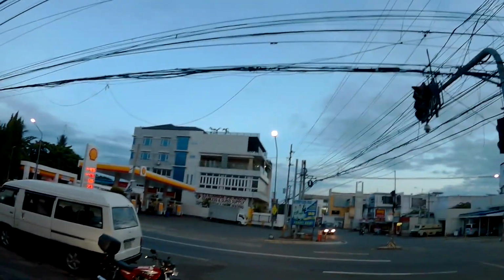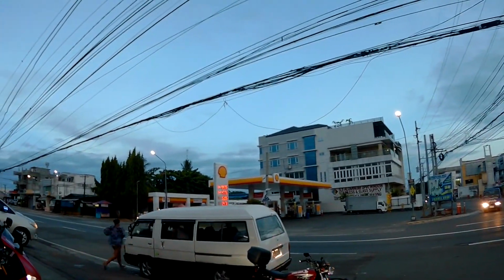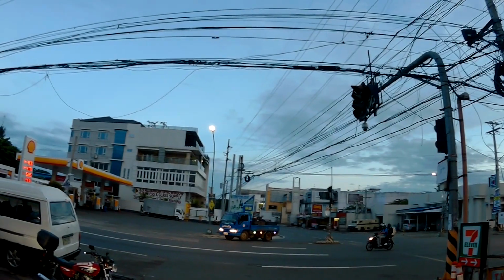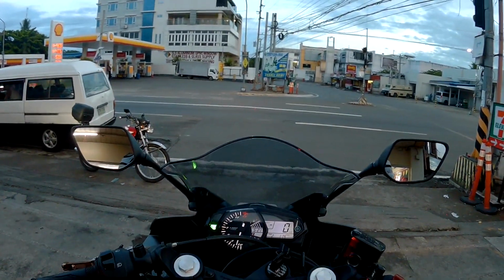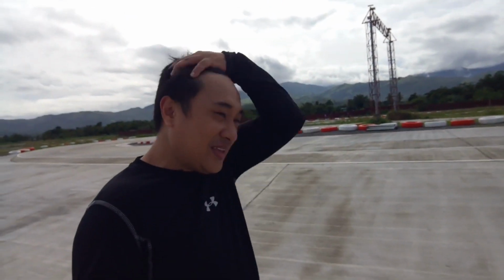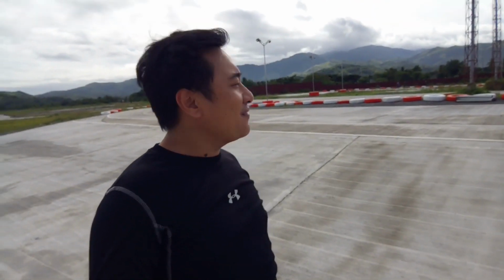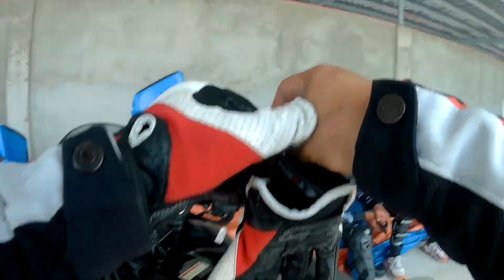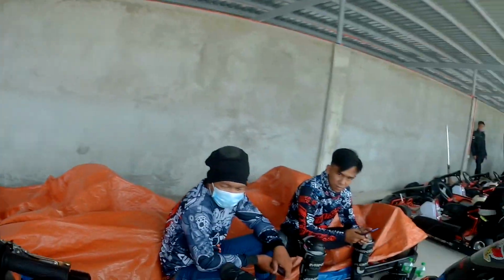Yamaha R3 Review Part 1 | Road and Track test | Ride Tribe PH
WHAT. A. BIKE. ...And the speedo doesn't lie!
Hi Ka-Tribu! In this first installment of our Yamaha R3 review, we'll be riding to the new SATY Racetrack, located in Bagabag, Nueva Vizcaya. This road and track test is for our review of the R3 and where I will be showing you its on-road performance and track capabilities. You will see in the video why this bike is relevant in the motorcycle market and why people love it so much. The handling is up there with high-end sportbikes and the limitations of it have been set very high too! There's so much good about this bike, I'm really loving it! The sit-down review is coming up next, so watch out for it!!!